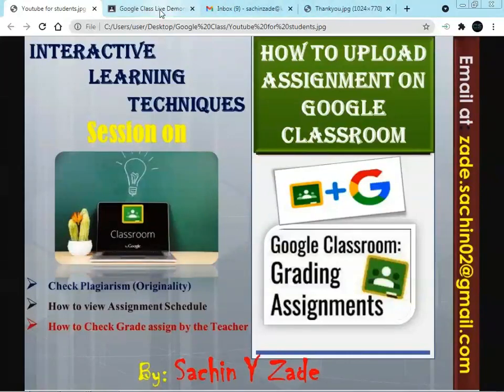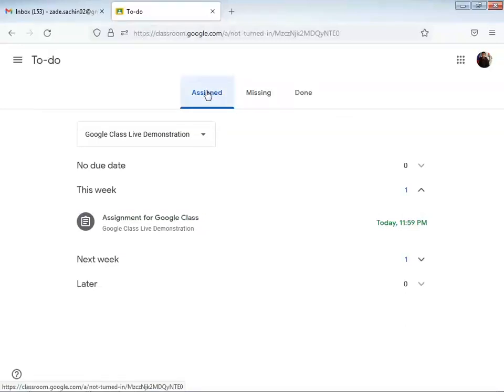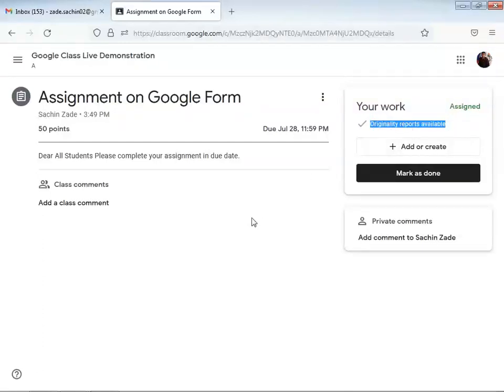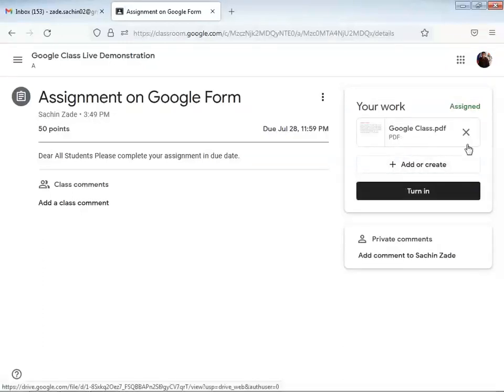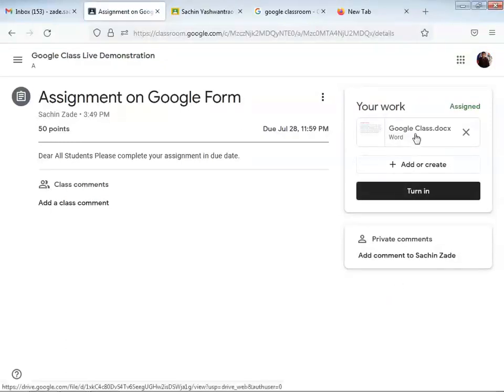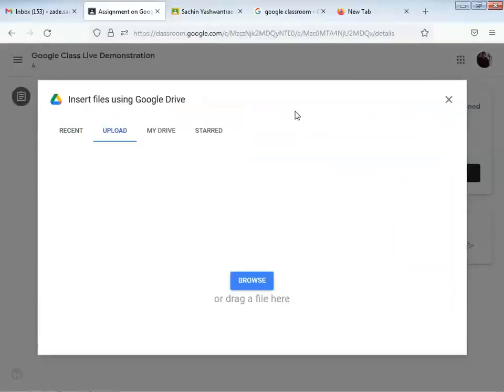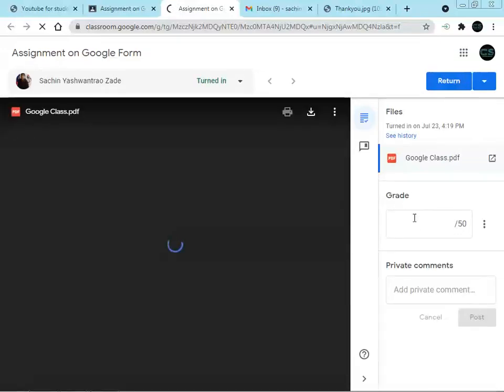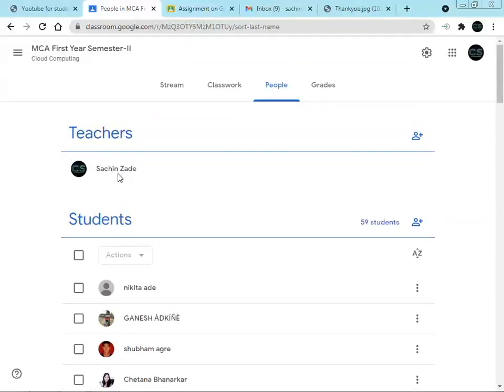Google Assignment for students | How to upload Assignment in Google Classroom | How to Check Grade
Google Classroom provides Integrated environment for Teachers and Students. Teacher can give assignment to the students and after completing the assignment students can upload their assignment in google classroom.

Google Assignment for students | How to upload Assignment in Google Classroom | How to check Grade Released by the Teacher

In this video students will learn how to join Classroom
How to check which assignment is given?
How to check Plagiarism (Originality of data)?
How to check the grades released by the Teacher?
How to Check Due date of assignment?
How many assignments are completed?